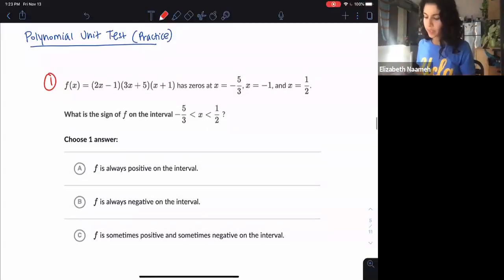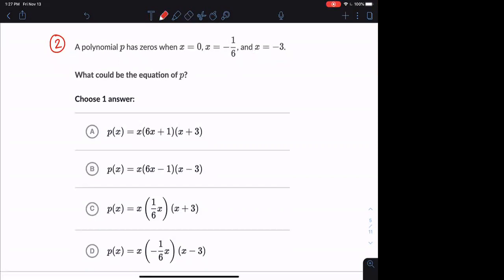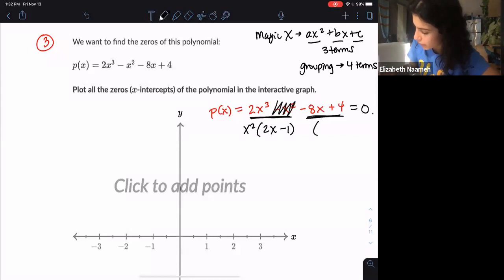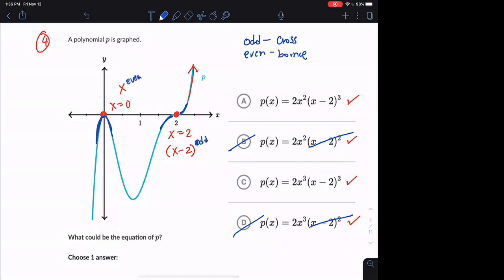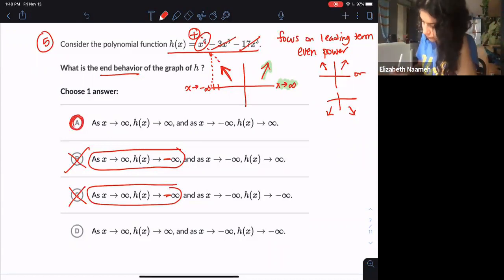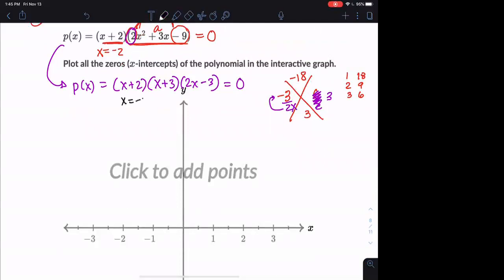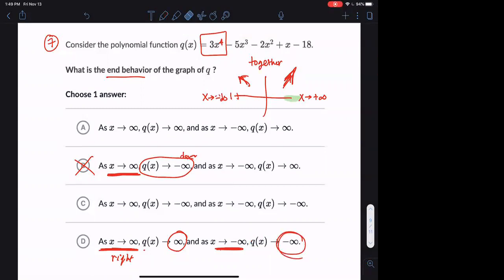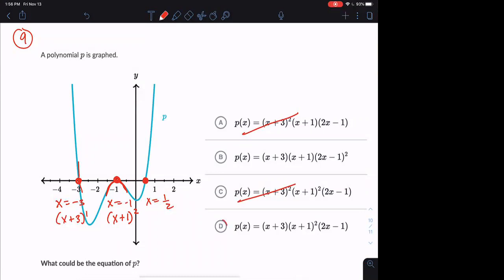Solving, Graphing Polynomial Functions - Review